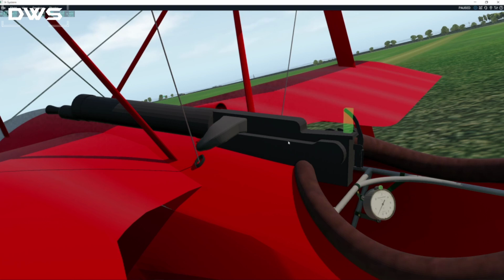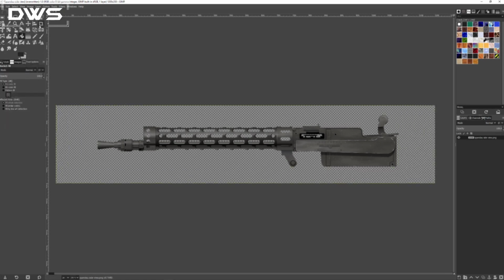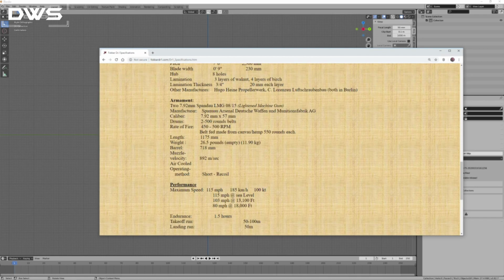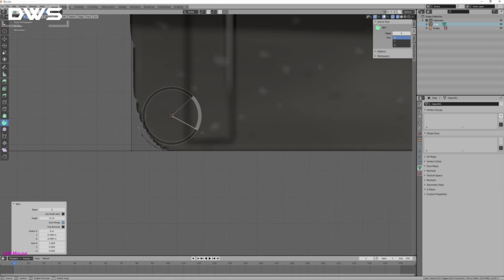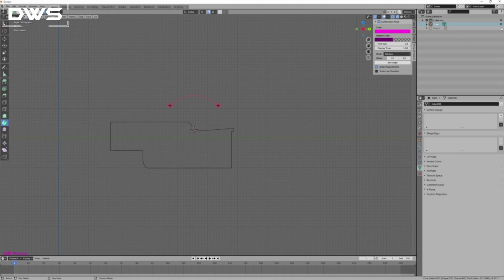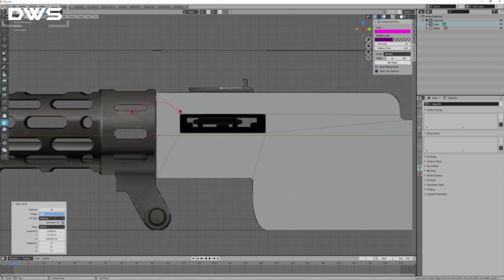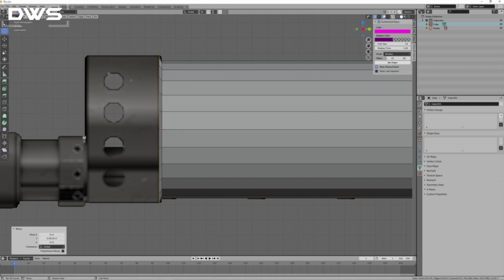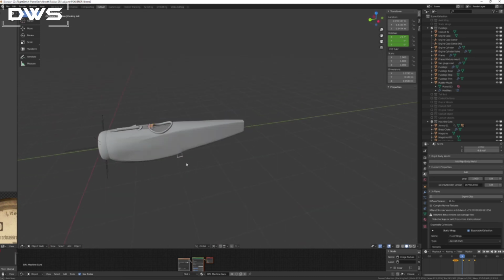Newbie X-Plane Dev Pt.7 Reference Images